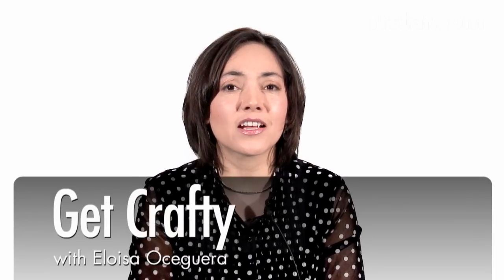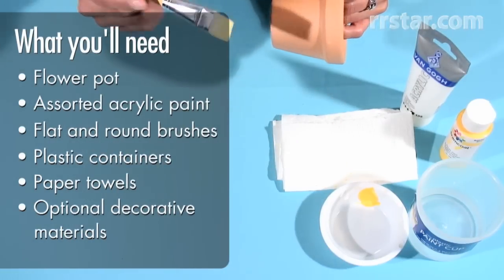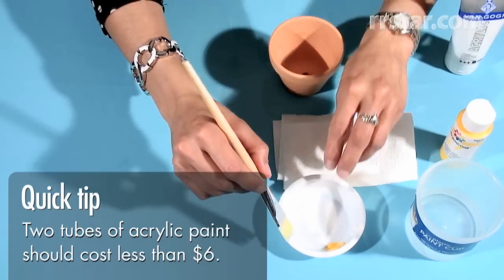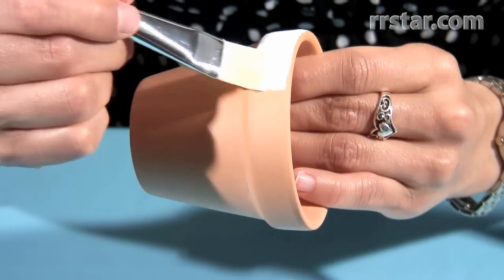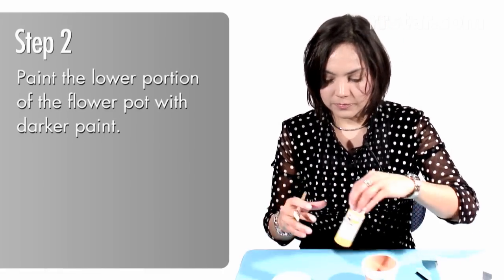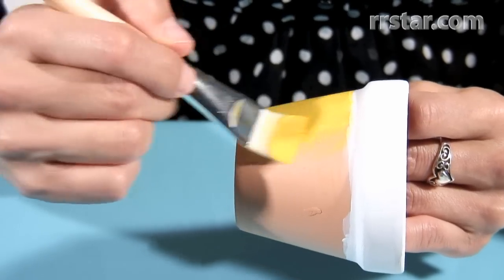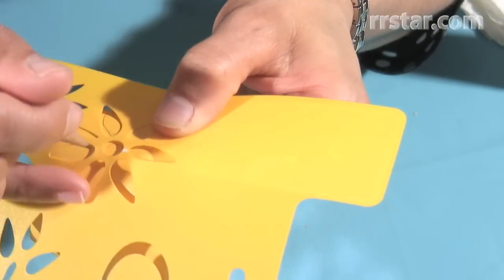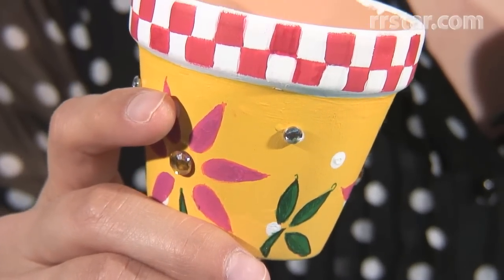Get Crafty: Acrylic flowerpot painting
Eloisa Oceguera, multimedia artist at the Rockford Register Star, demonstrates how to use acrylics to paint a colorful flowerpot. She will guide you through the painting process, the materials, inspiration, painting and the fun involved with this activity.